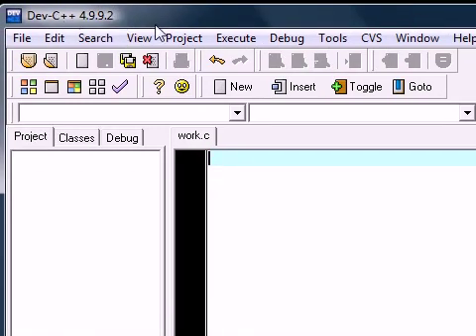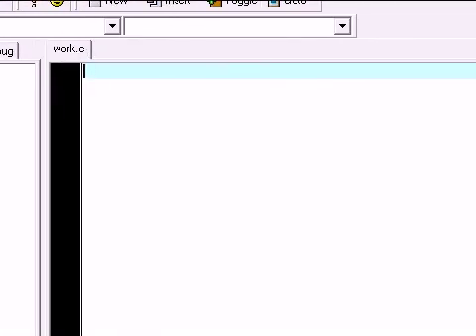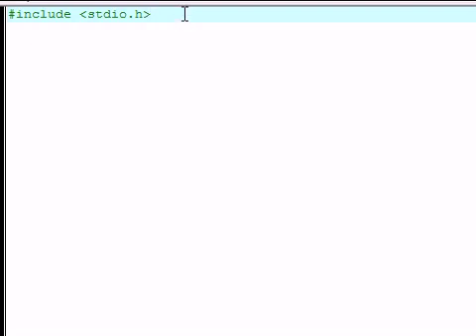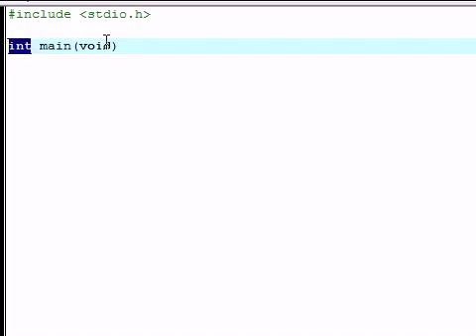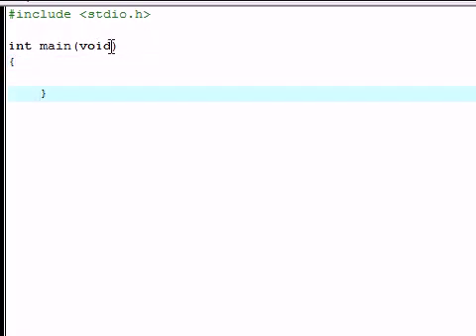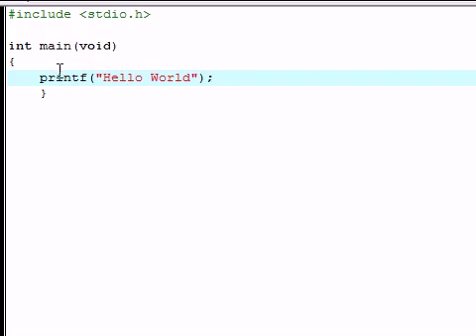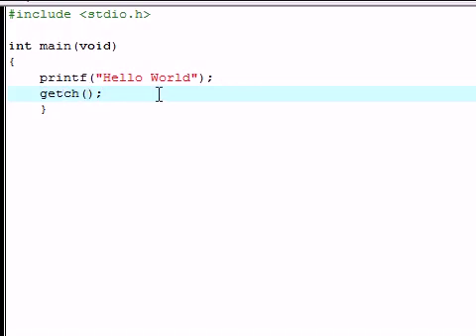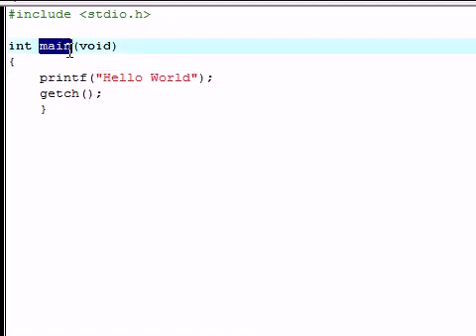C Programming Tutorial 1